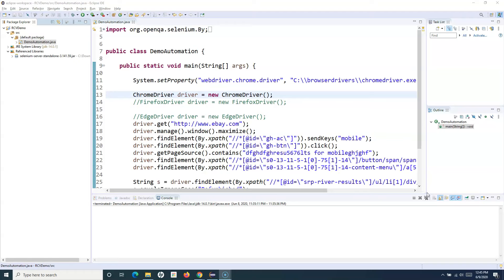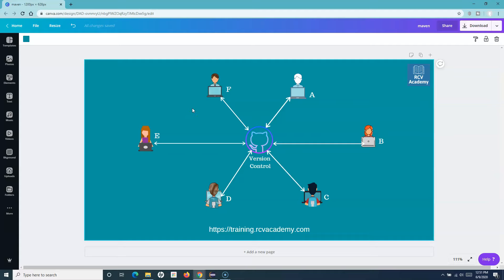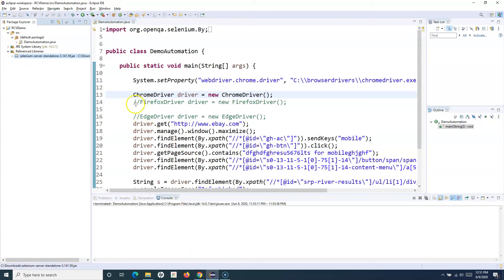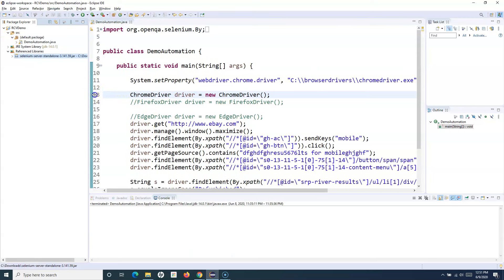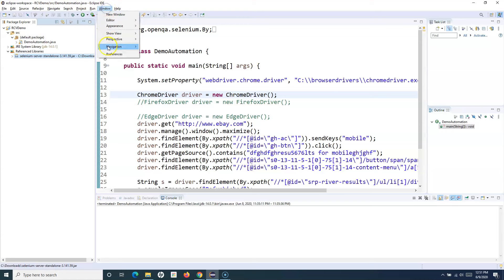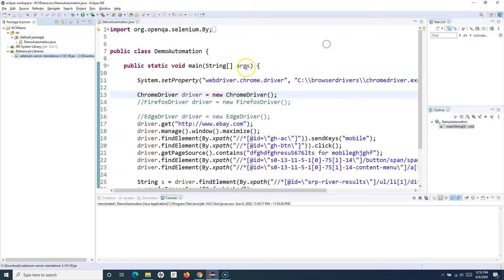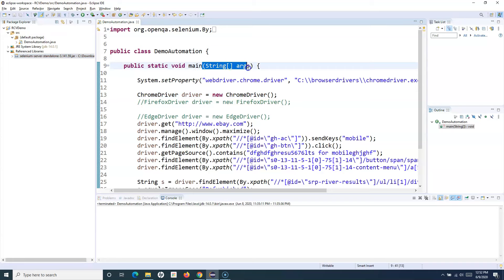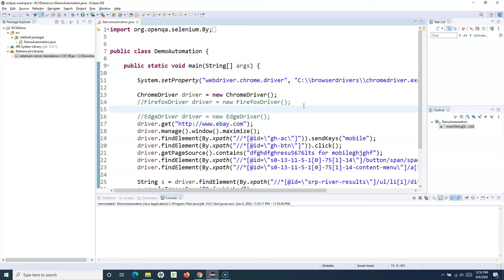Selenium WebDriver Tutorial #7 - Maven Introduction and Installation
In this Selenium Webdriver Tutorial we will learn about Maven, maven introduction and installation. Maven is a dependency and build management tool which is very helpful in managing dependencies selenium automation.

We will understand the pain points in managing dependencies with selenium automation and how maven can resolve all those issues for you and your team.